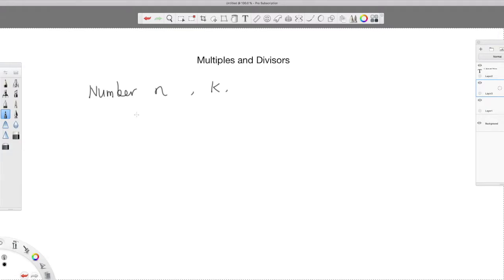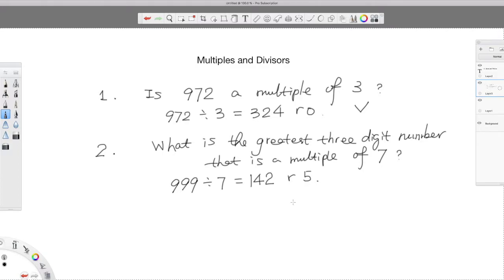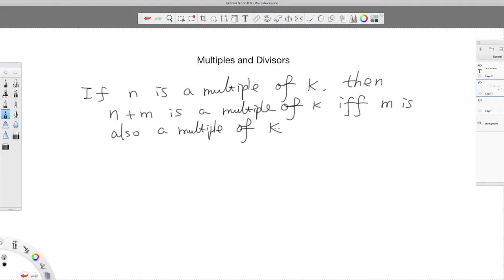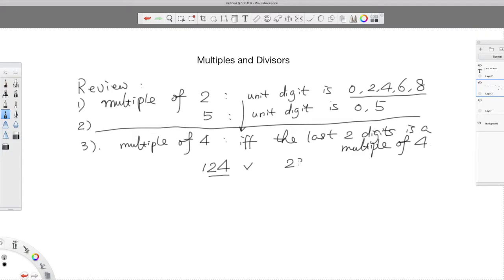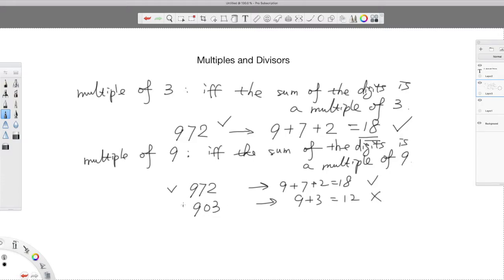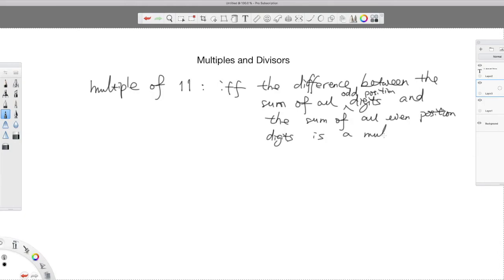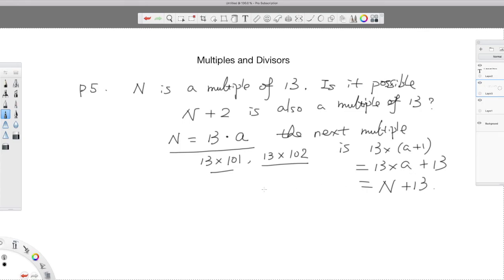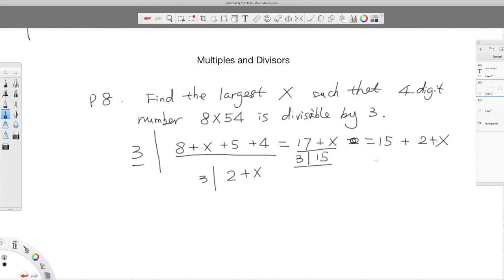NumberTheory: Multiples And Divisors by MathCup.com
Math Enrichment for grade K-12, by MathCup Academy Inc Math enrichment for grade 4-6. Factors, divisors, and multiples. Building blocks of numbers. Primes. Prime factorization.